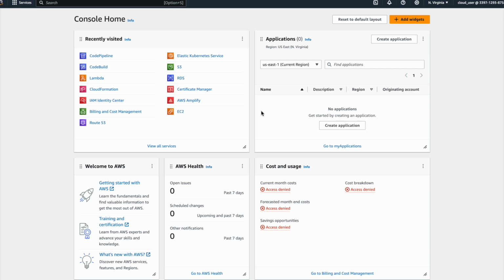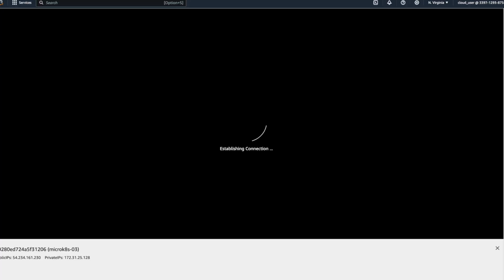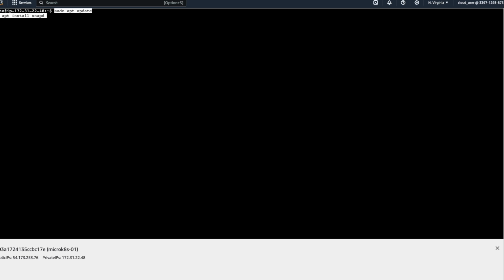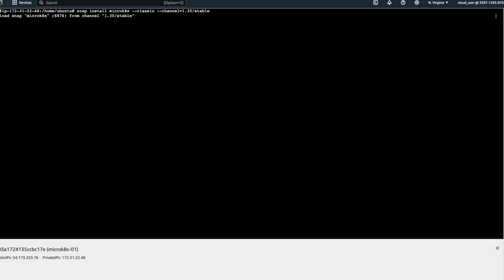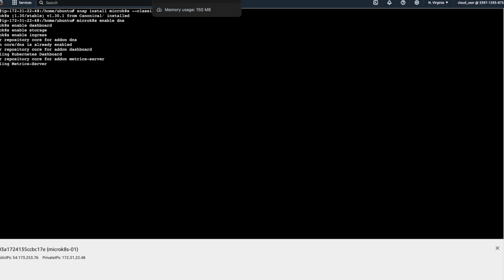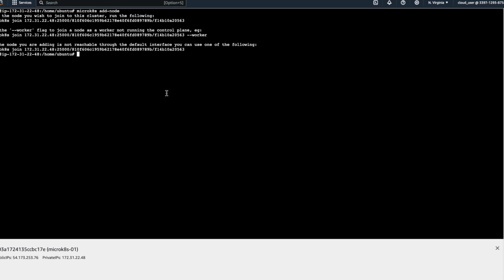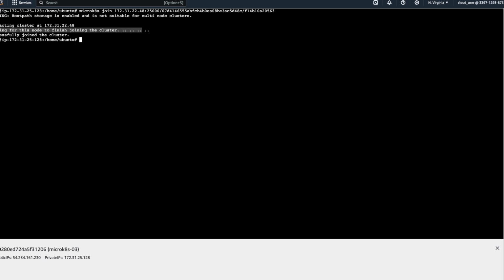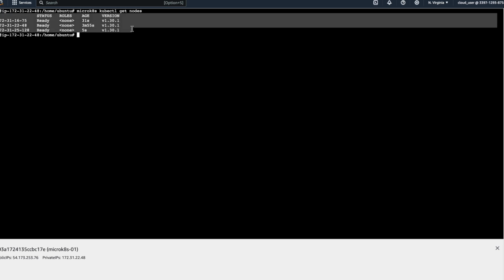How to create kubernetes cluster | Microk8s | Ashiq Ummathoor | DevOps